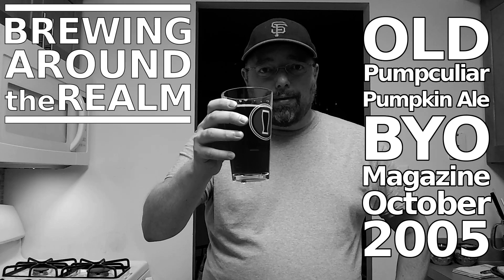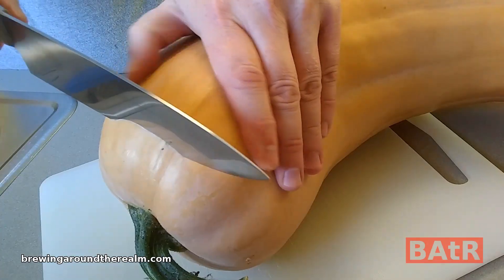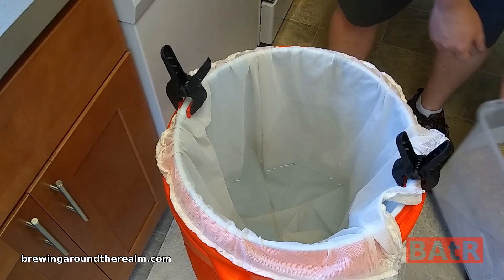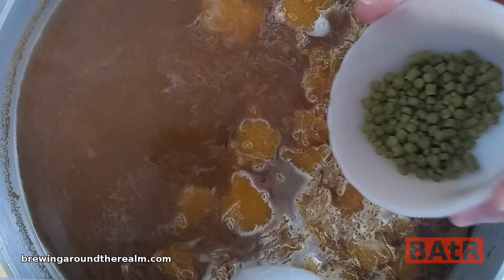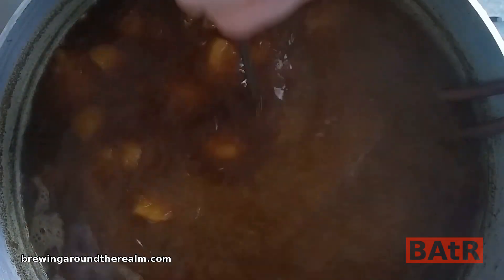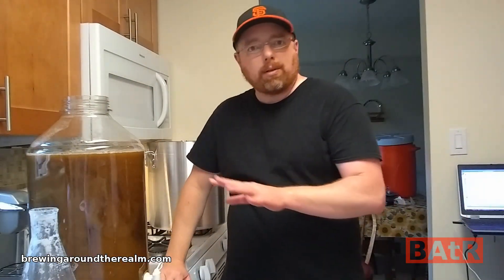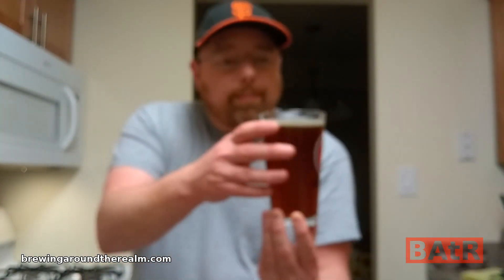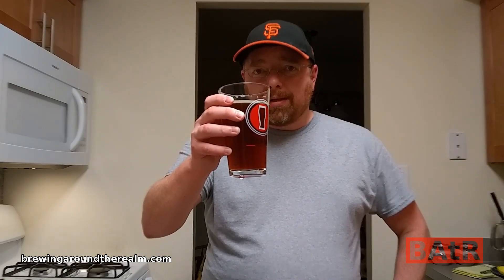Old Pumpculiar Pumpkin Ale - BYO Magazine October 2005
Find all of the details, including the full recipe, on my